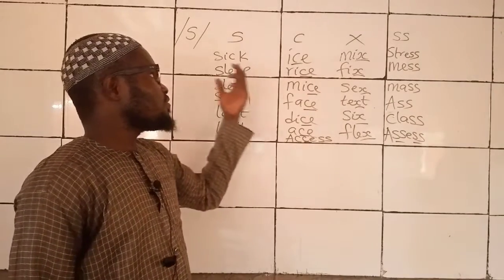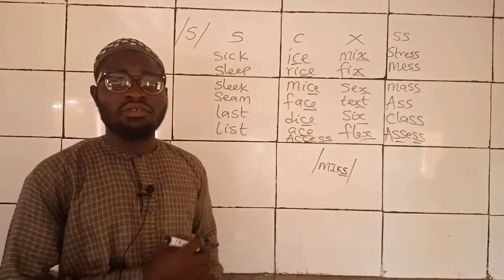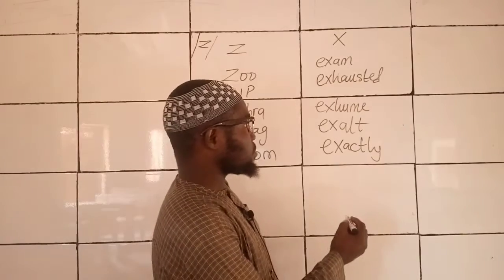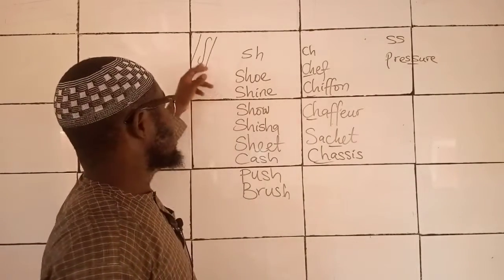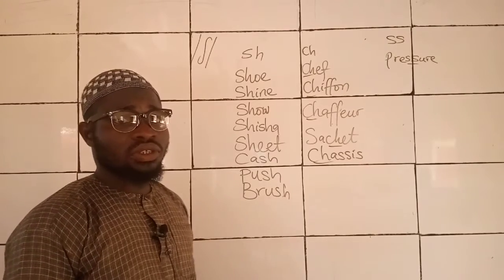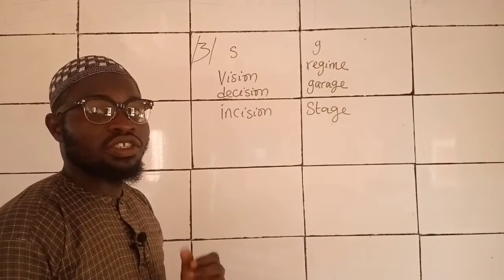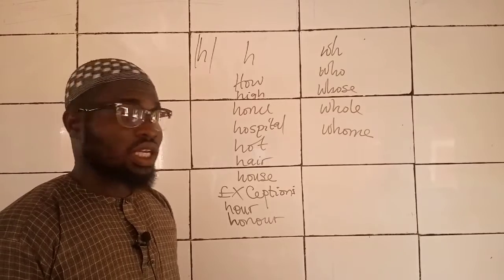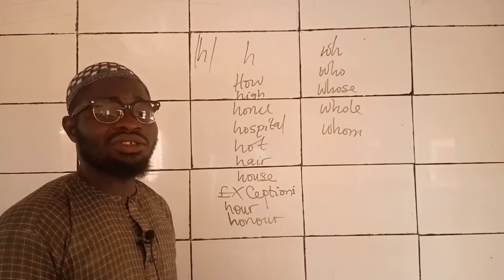English Language: phonetics part 5 waec neco jamb syllabus